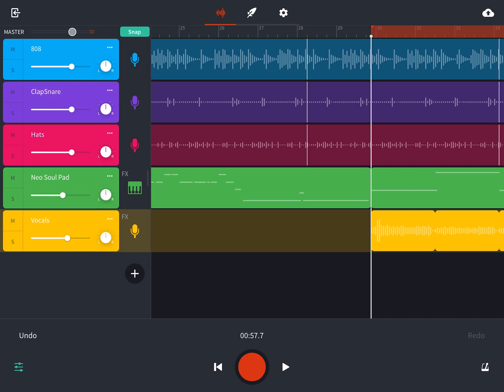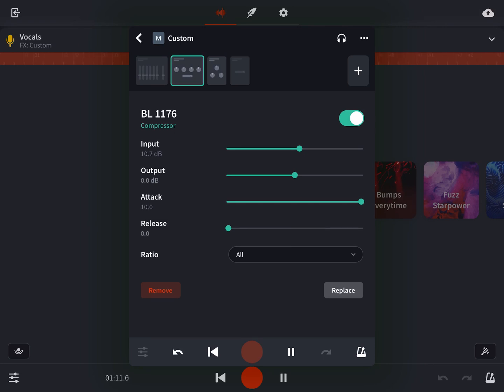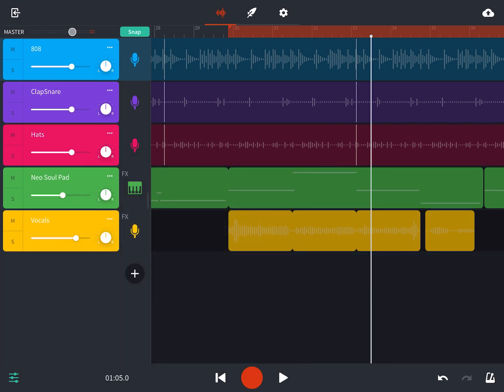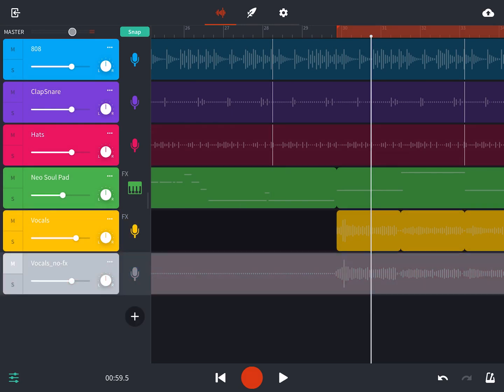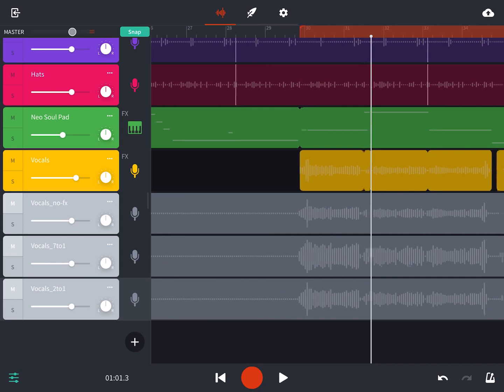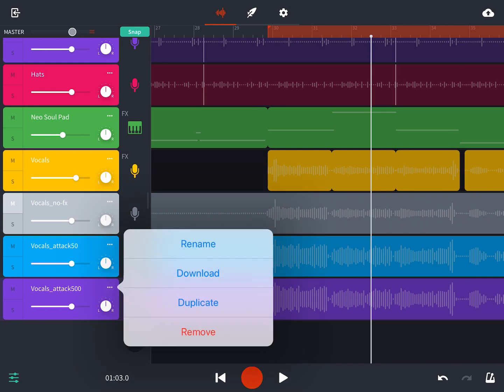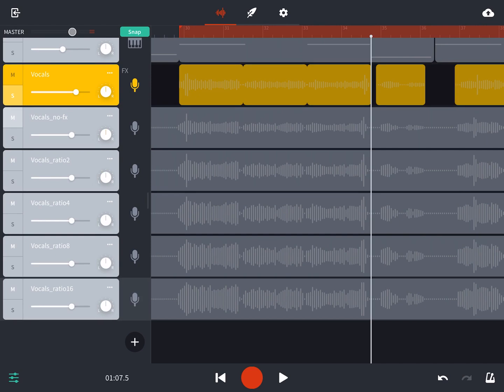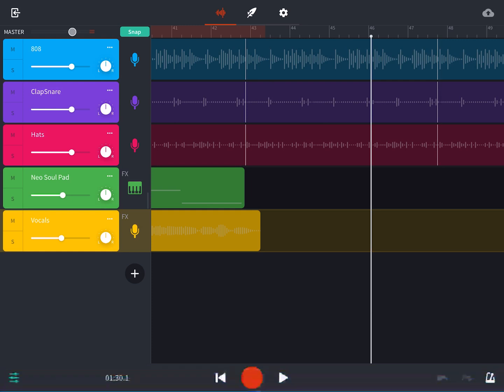Makerspace Tutorial : Band Lab Compression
Makerspace Specialist Michael learns how to apply audio compression to recorded vocals using the free music production app BandLab.